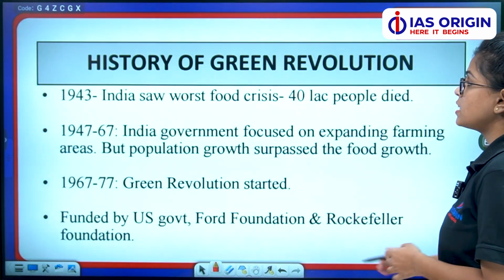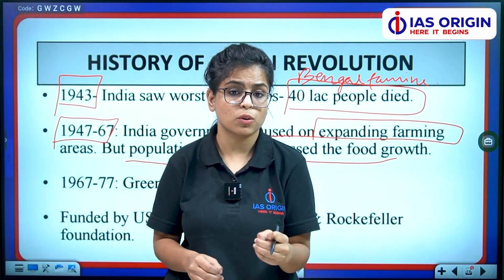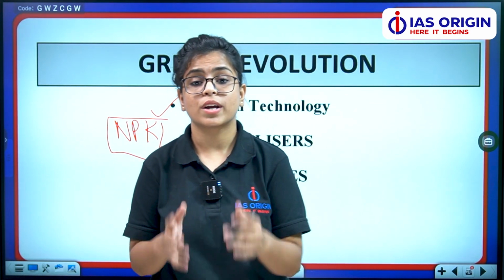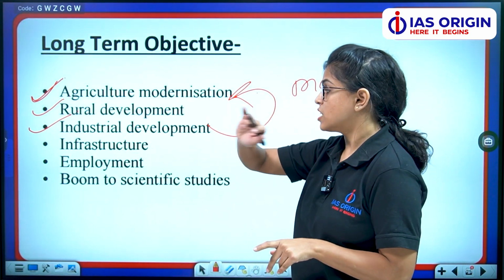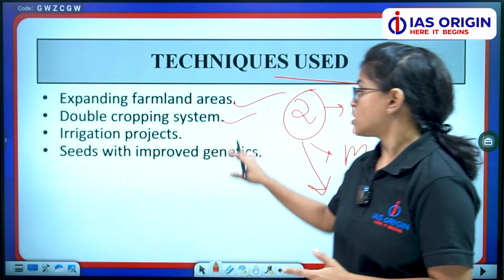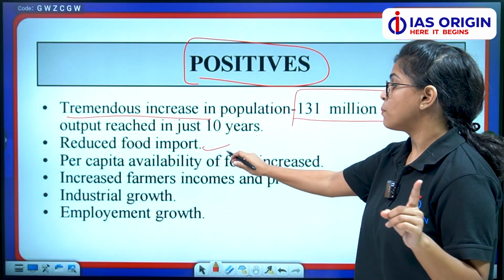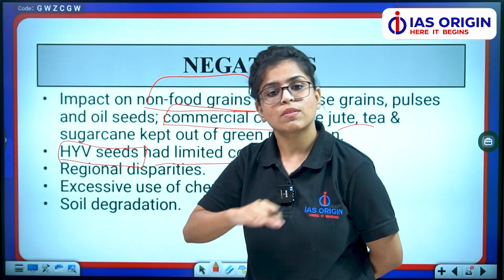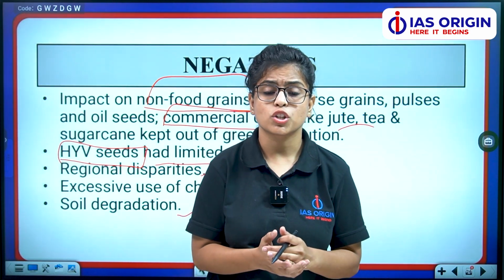MS Swaminathan | Father of India's Green Revolution Dies at 98 | Agriculture sector reforms | UPSC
In this video, we pay tribute to the legendary Dr. MS Swaminathan, often referred to as the "Father of India's Green Revolution," who passed away at the age of 98. Dr. Swaminathan's groundbreaking work in the field of agriculture has left an indelible mark on India's agricultural landscape and played a pivotal role in transforming the nation's food security.

Join us as we explore the life and contributions of this eminent agricultural scientist and learn about his significant role in shaping India's agricultural sector. We'll also discuss the relevance of his work in the context of recent agriculture sector reforms and its implications for UPSC (Union Public Service Commission) aspirants.
One stop solution for all the examinations.